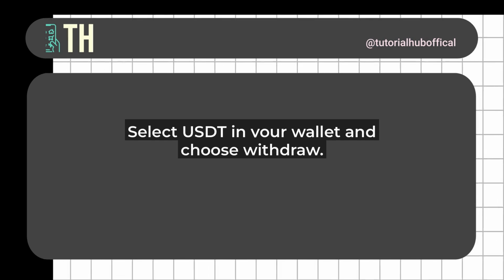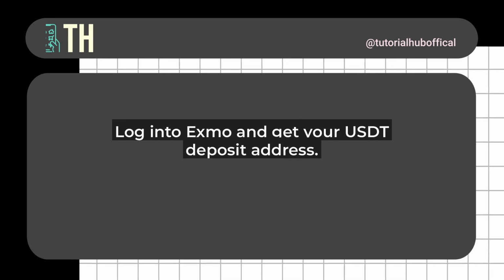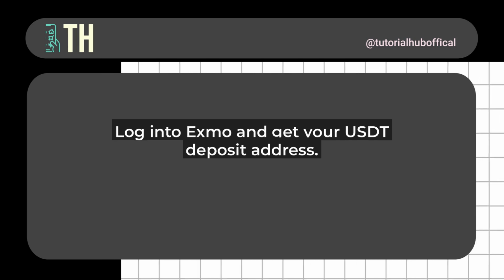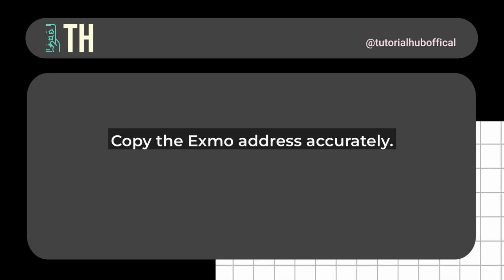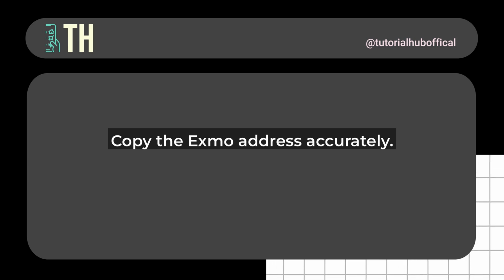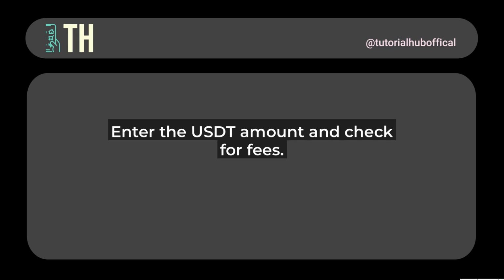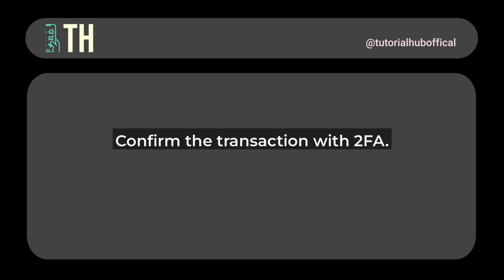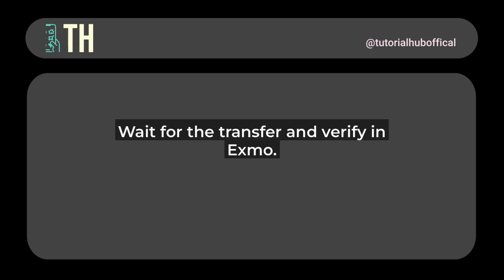How To Withdraw USDT From Coinbase Wallet To Exmo 2025